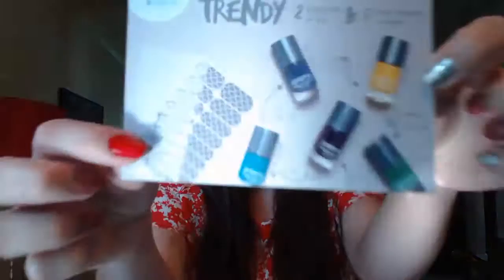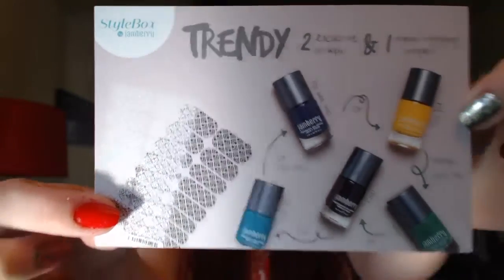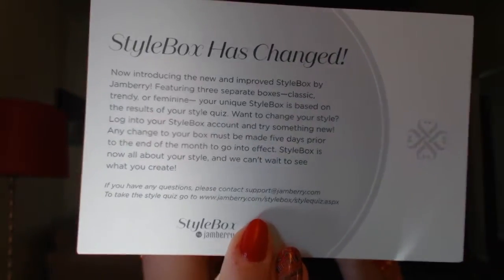September StyleBox What's Your Color?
My box is HERE! What color did I get?